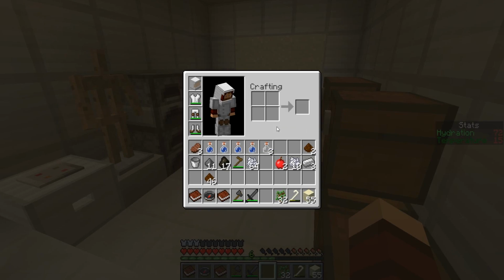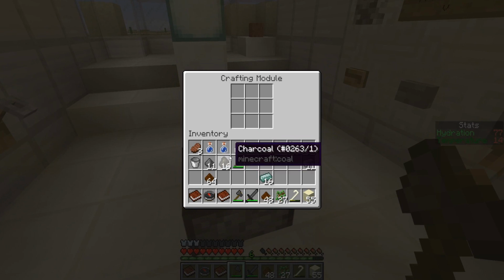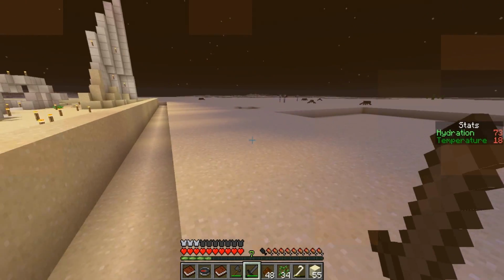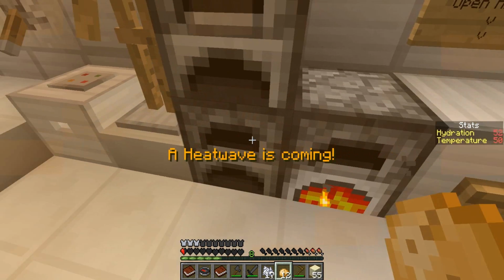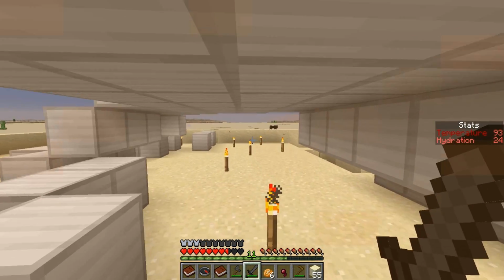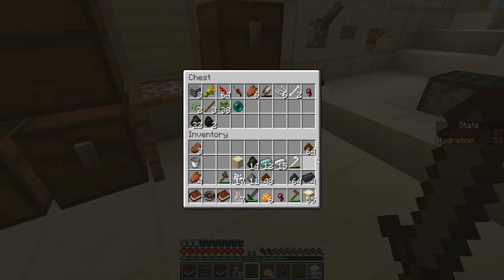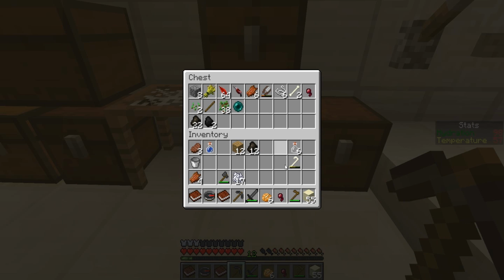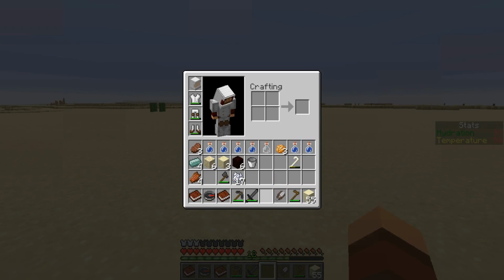"BOOM!!! POTATOES!" PLANETARY CONFINEMENT #6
Give me those ender pearls! Enjoy!